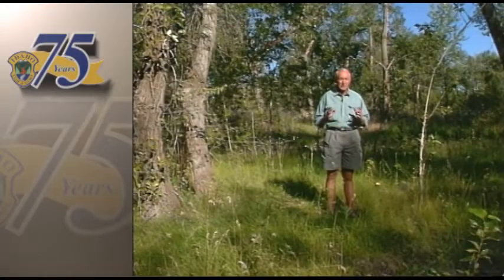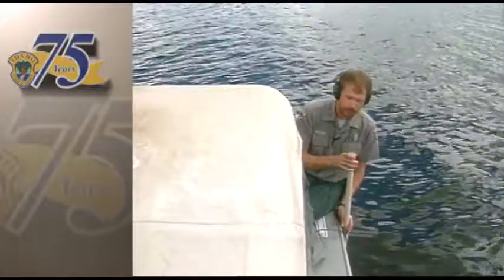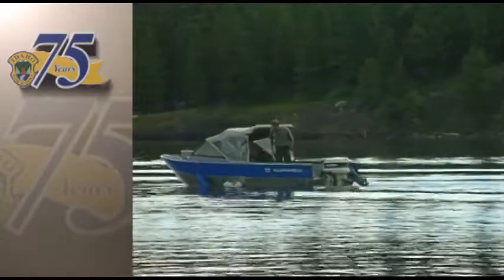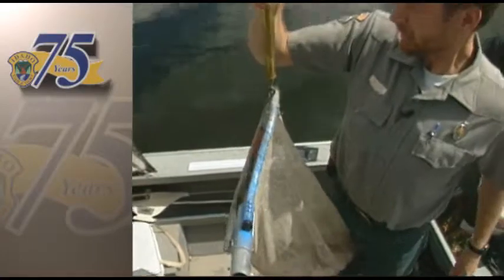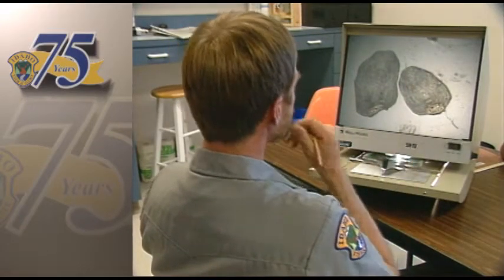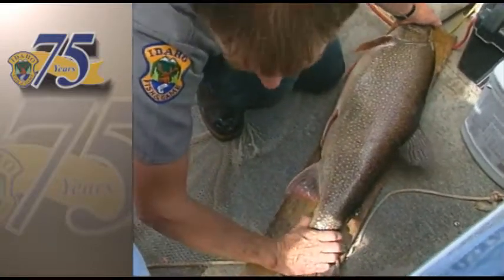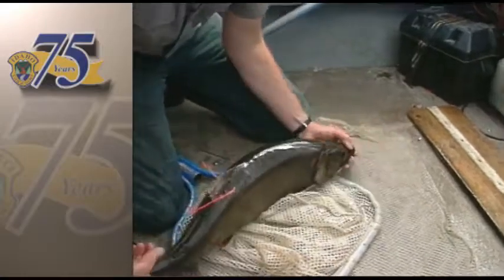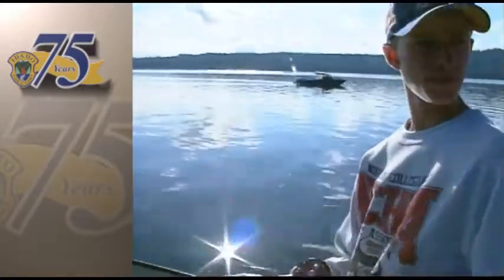Catch: Lake Trout Mackinaw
Some of the best trophy fishing in our state is at Payette Lake near McCall.  Big lake trout, also known as mackinaw, can grow up to thirty pounds in the chilly waters of this beautiful mountain lake...it's the perfect spot to spend a summer weekend.  From our July 1995 Incredible Idaho show.